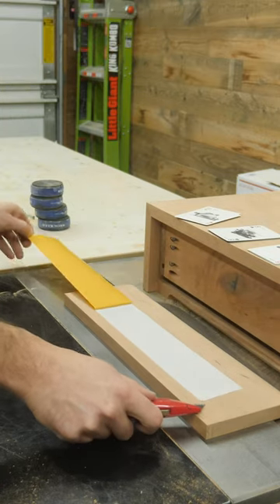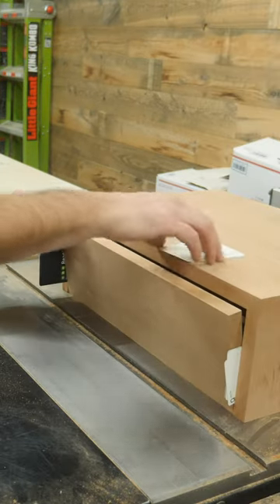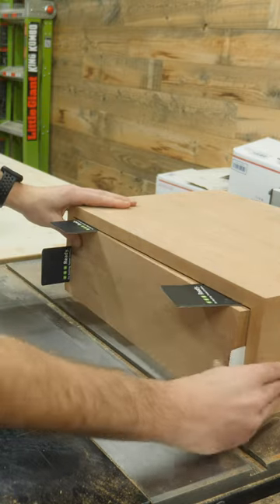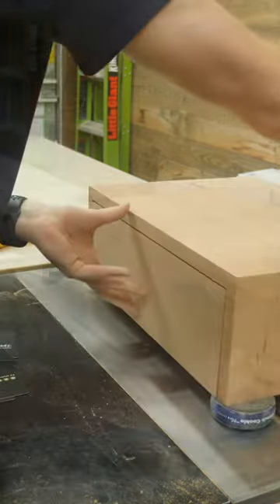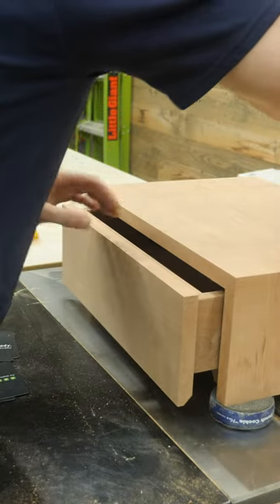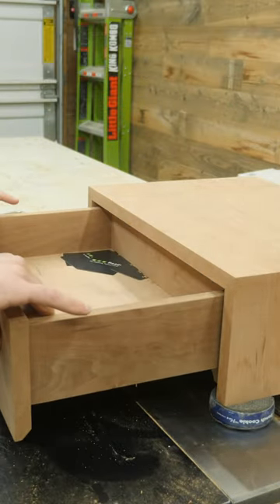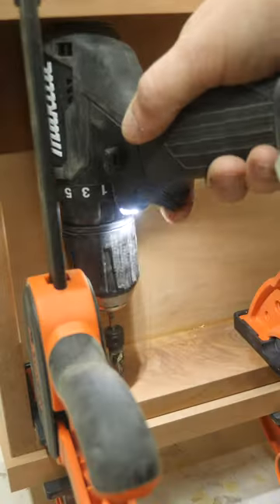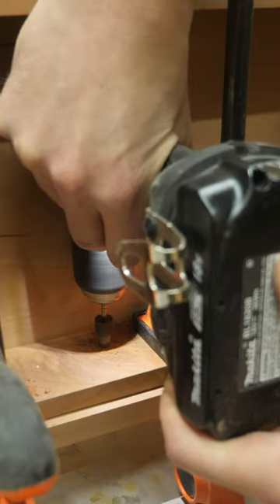the simple way to attach drawer fronts